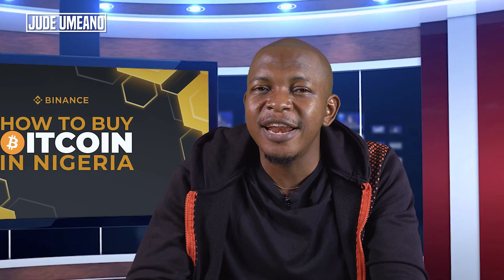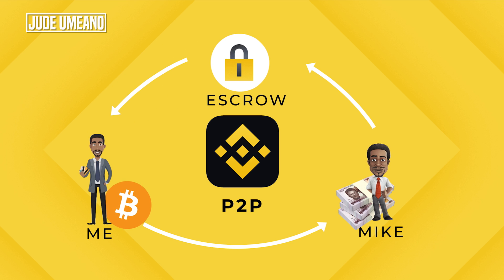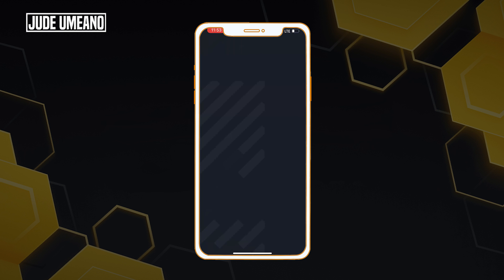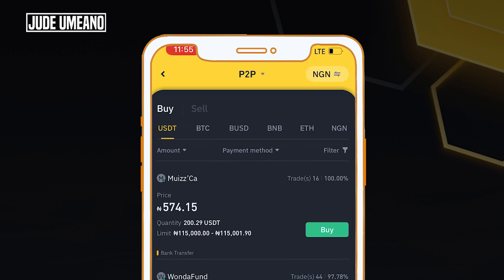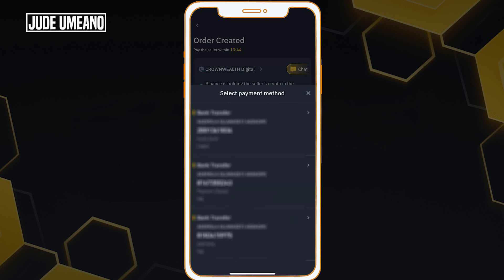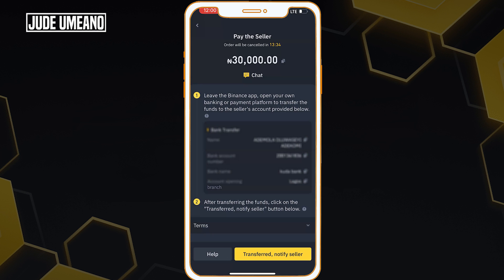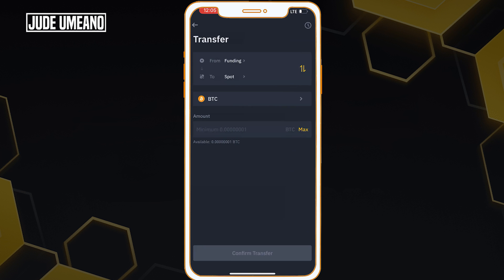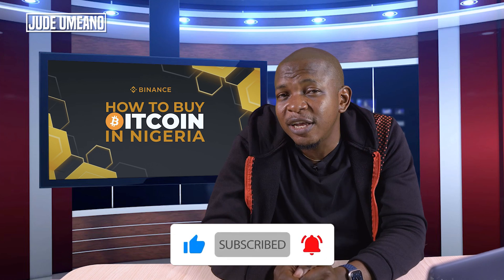How To Buy Bitcoin & all Cryptos in Nigeria using Binance P2P Step by Step (2022 update) | Jude U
Buying Bitcoin and other cryptocurrencies on Binance can be complex, especially for newbies, that is why I decided to make this video. In this video, I shared a tutorial guide on how to buy Bitcoin in Nigeria on Binance Step by step in 2022. This can be applied also to buy any other cryptocurrencies. Binance has over 600 cryptocurrencies listed on it. You can apply this formula to buying any of them.
TIMESTAMP:
0:00 - Introduction
01:09 - How Binance p2p Works
3:46 - How to Buy Bitcoin on Binance p2p
14:42 - How to Trade Bitcoin and other cryptocurrencies on Binance
16:31 - Outro